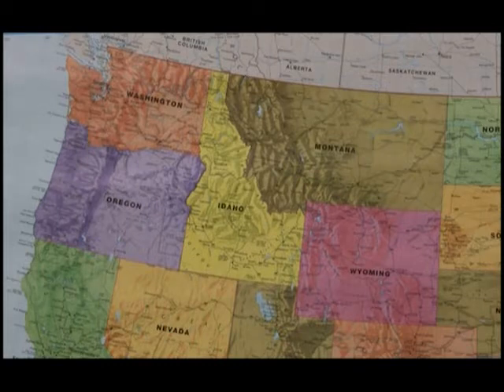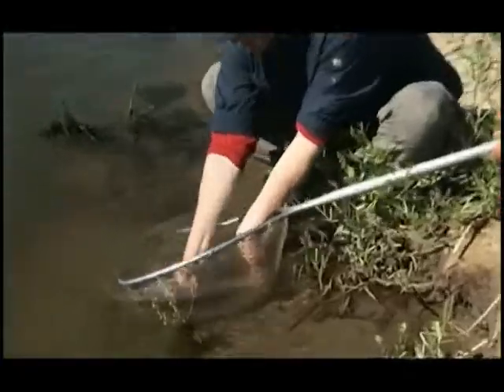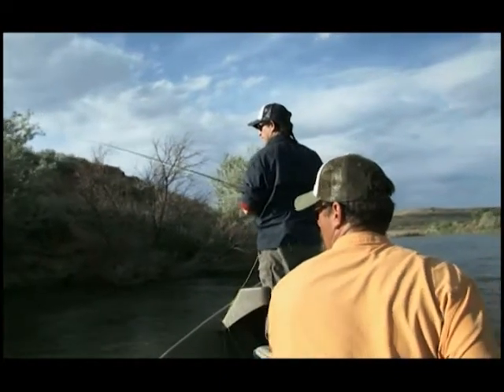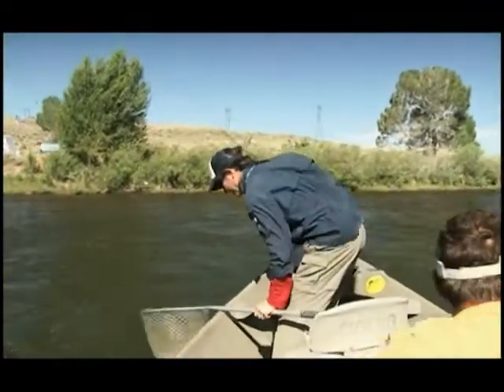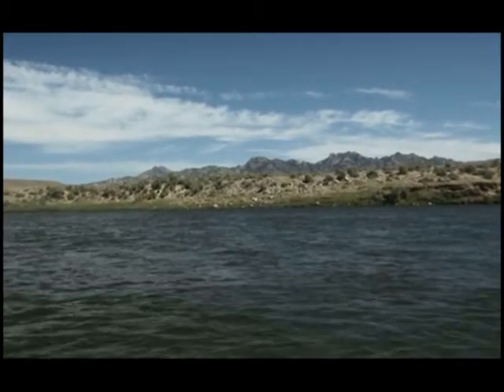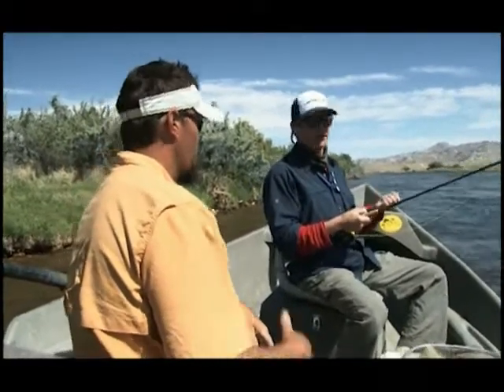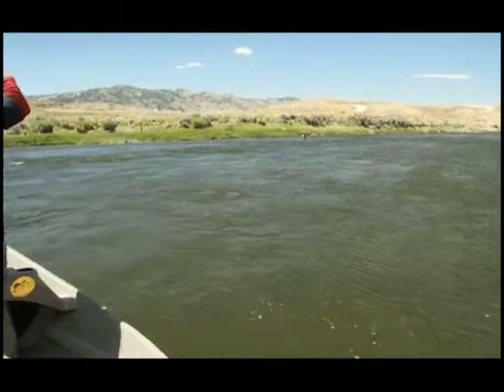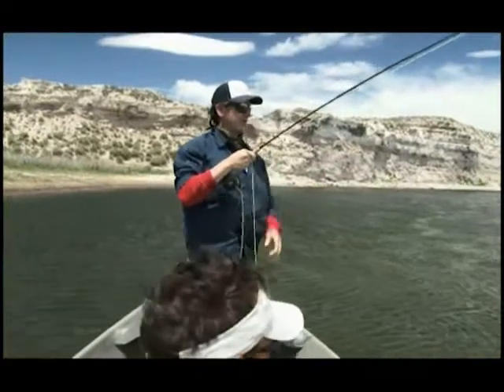Grey Reef Anglers Featured on Trout TV Fly Fishing Wyoming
Fly Fishing for rainbow and brown trout on the Grey Reef and Miracle Mile sections of the North Platte River outside Casper Wyoming.  Guide Service's provided by Grey Reef Anglers, accommodations provided by Grey Reef Anglers Lodge, special thanks to Rich and Bob for the hard work they put into making this edition of Trout TV.